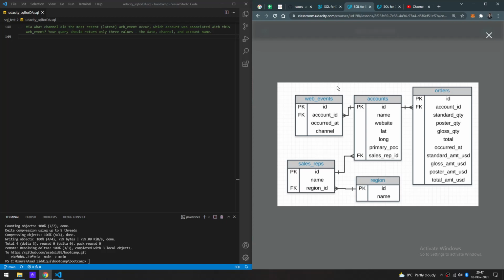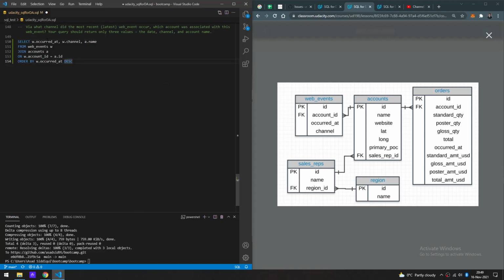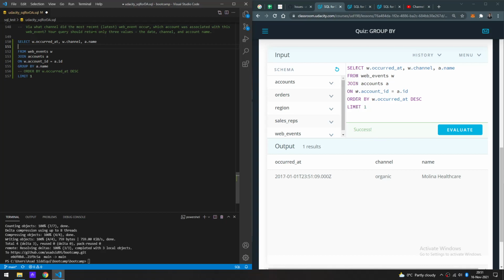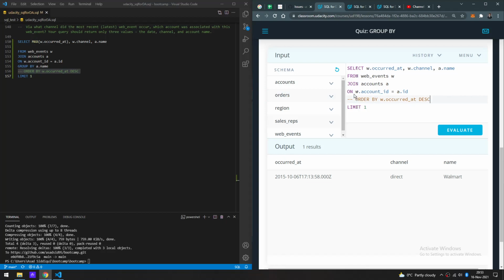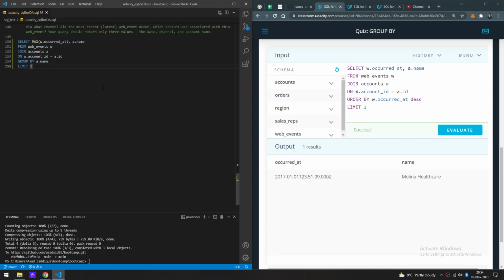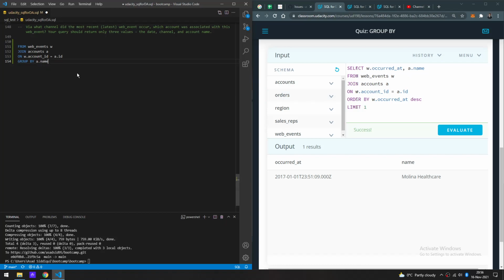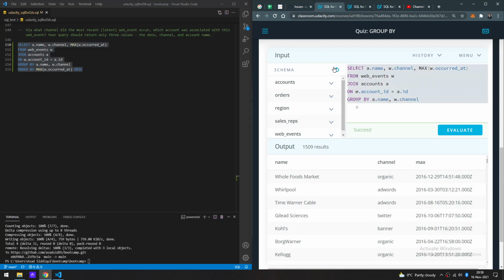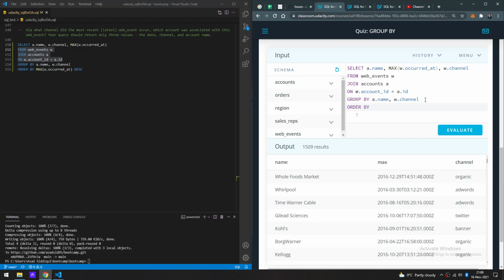GROUP BY 3 + similar question from an interview